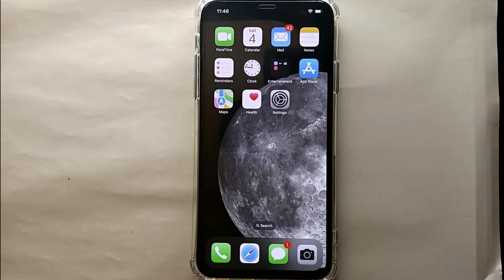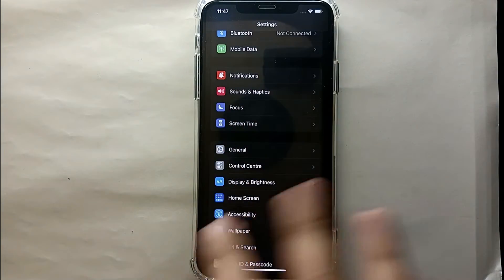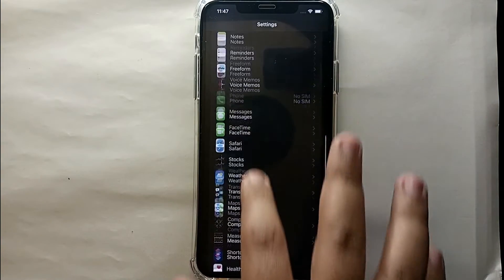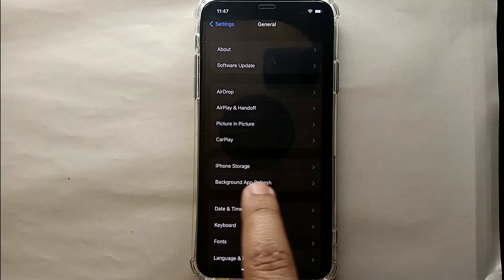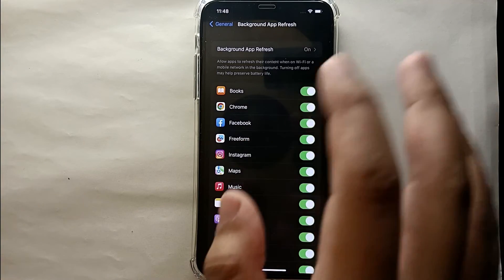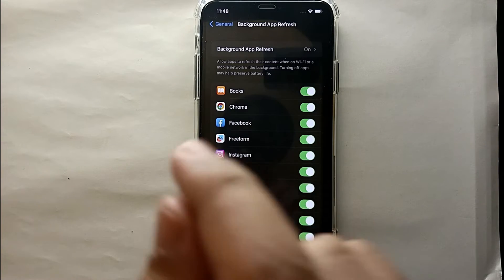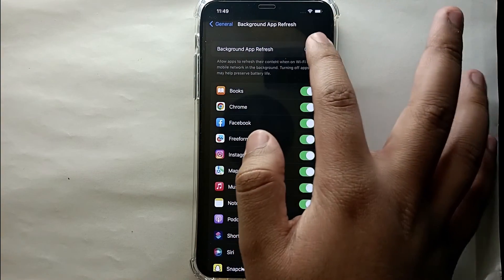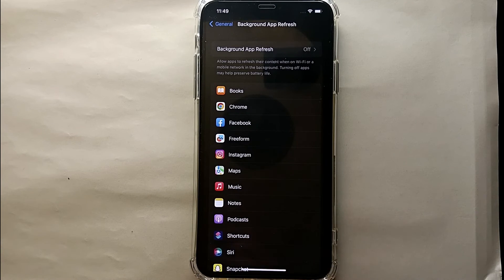✅ How To Prevent Apps From Draining Battery On iPhone 🔴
The iPhone is a line of smartphones produced by Apple Inc. which uses Apple's own iOS mobile operating system. The first-generation iPhone was announced by then-Apple CEO Steve Jobs on January 9, 2007.